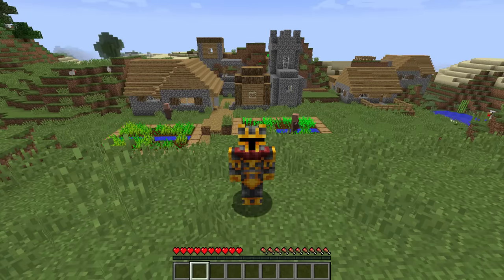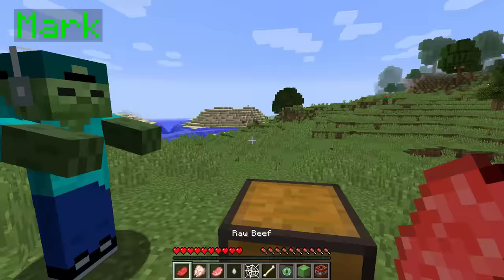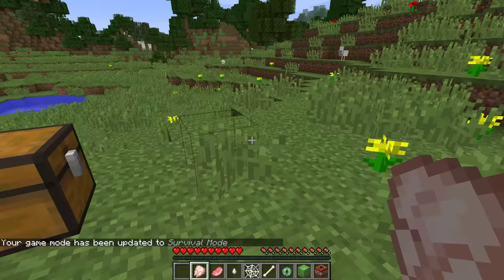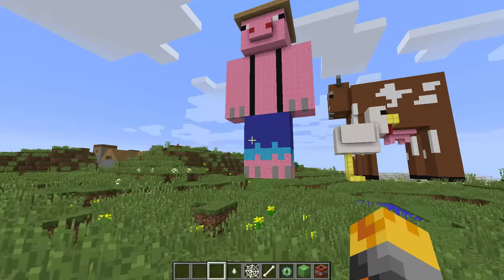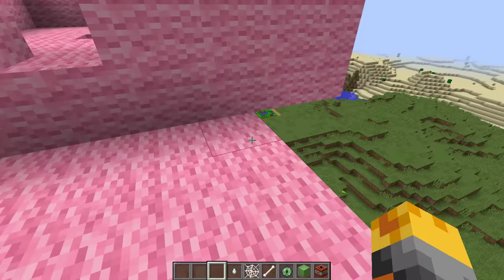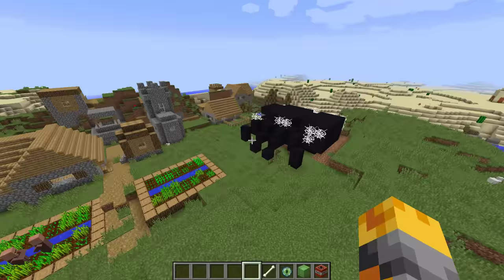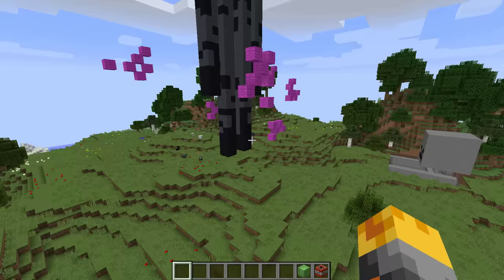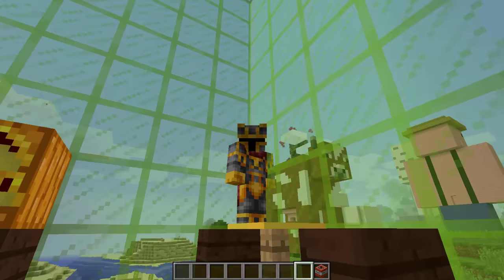Minecraft MOB HOUSE MOD / SPAWN YOUR OWN MOB HOUSES AND LIVE INSIDE THEM!! Minecraft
In this Minecraft Mods video we will be spawning Mobs and seeing if we can live inside them. Especially since we have 9 options for today, this is definitely one of the craziest things ever. These giant mobs will become our home.